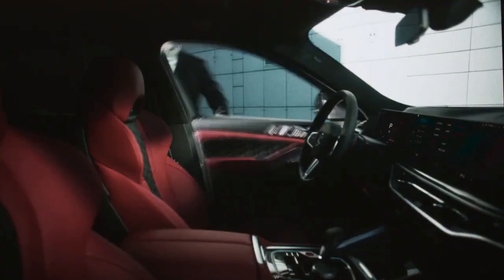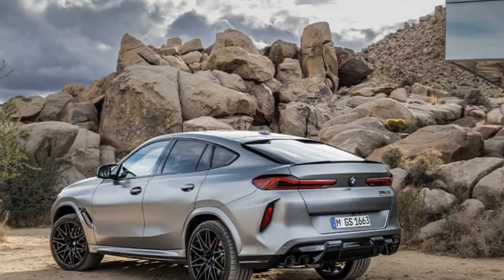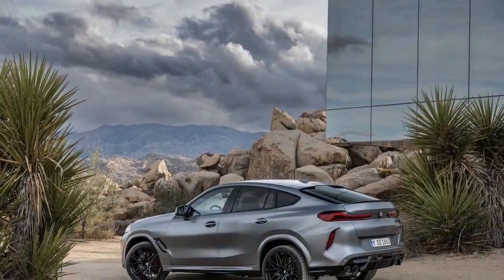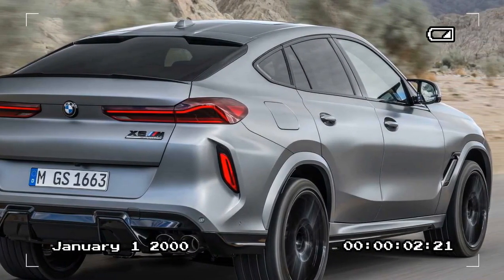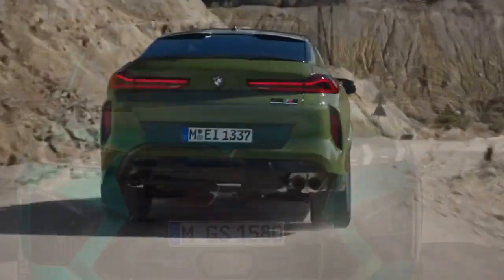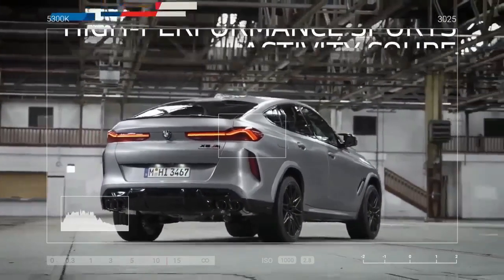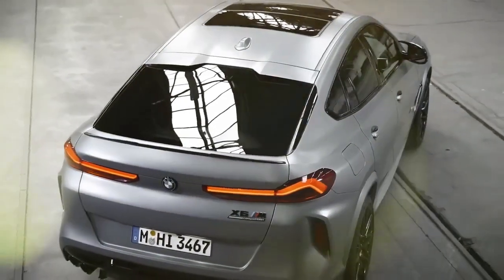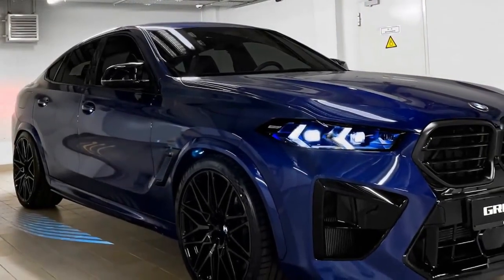2024 BMW X6 M Competition, Experience Thrilling Performance and Unrivaled Elegance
2024 BMW X6 M Competition, Experience Thrilling Performance and Unrivaled Elegance

1. We use trusted media sources in loading news and narrative content that we provide, in order to maintain accuracy and facts. We also include sources as references. please visit the sites we provide for more in-depth information related to the information or discussion we raise.

2. The material we use in making this video, is free and non-copyrighted content, or Creative Commons content, with fair use of content. If there is a problem or material that we use in the video in this channel, or there is a discussion about future business.

Thanks,